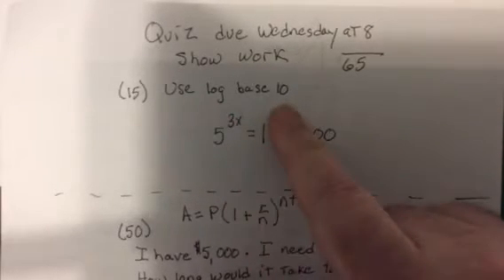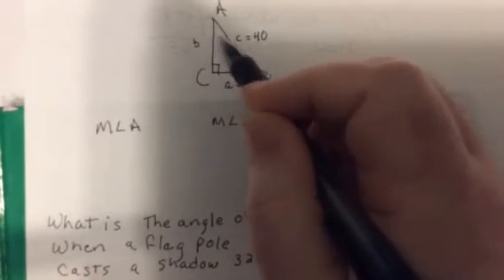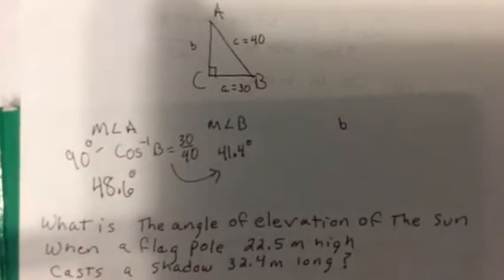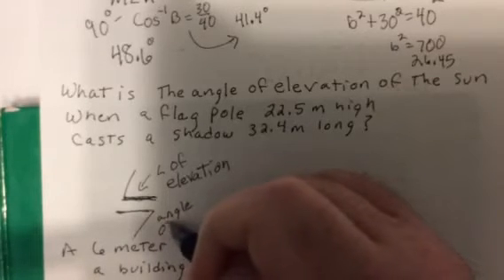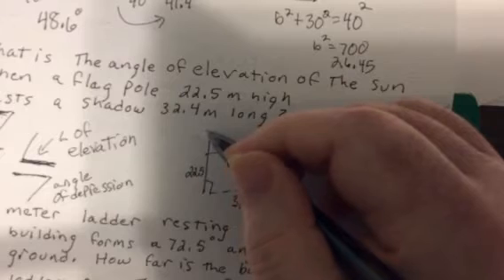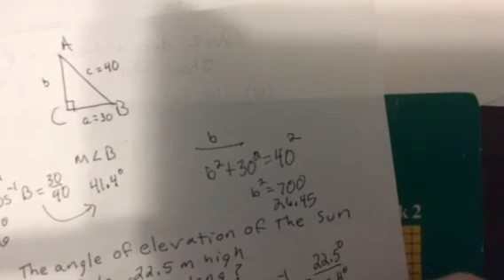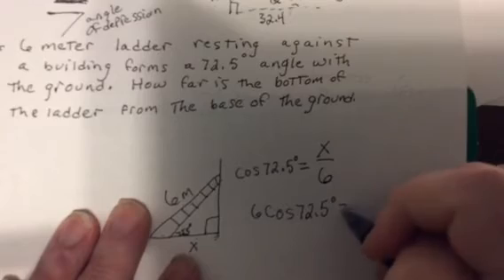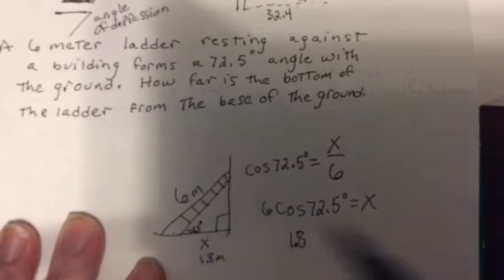Ha Tuesday April 7